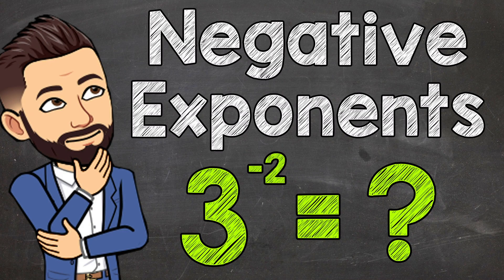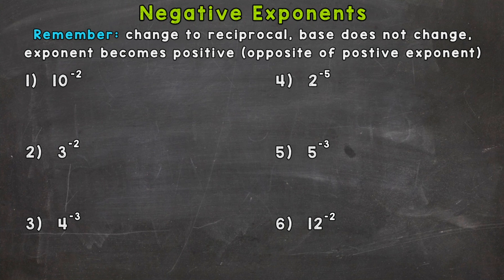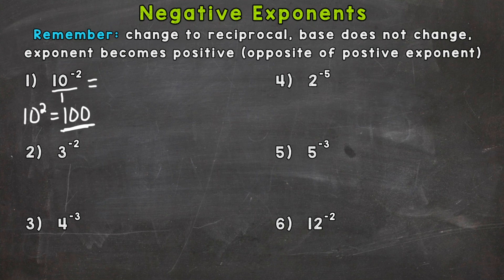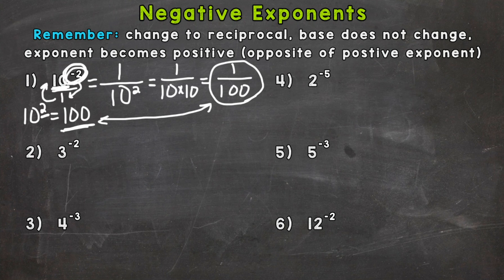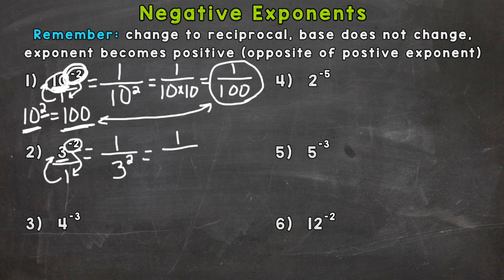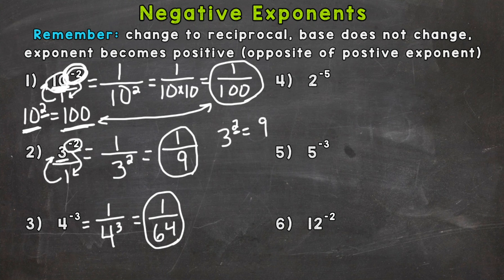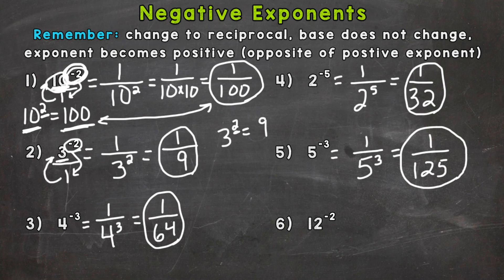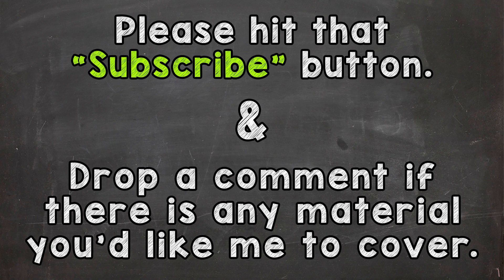Negative Exponents | How to Solve Negative Exponents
Welcome to Negative Exponents with Mr. J! Need help with how to solve negative exponents? You're in the right place!

Whether you're just starting out, or need a quick refresher, this is the video for you if you're looking for solving negative exponents. Mr. J will go through negative exponent examples and explain the negative exponent rule.

Hopefully this video is what you're looking for when it comes to negative exponents.